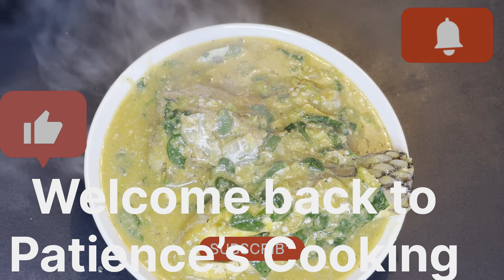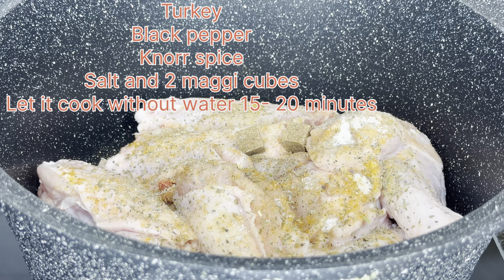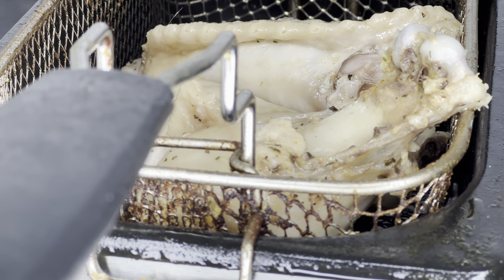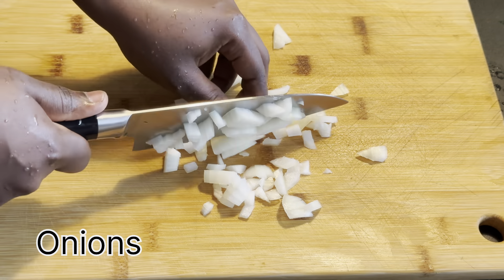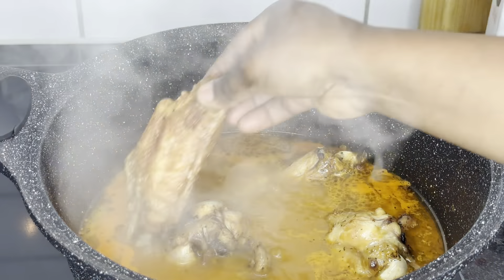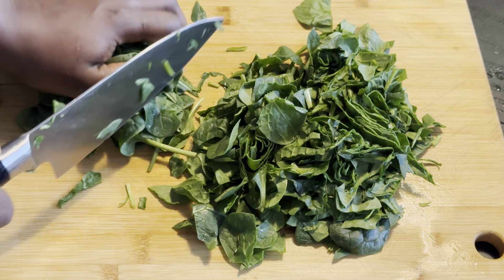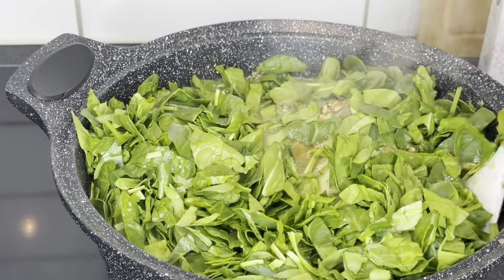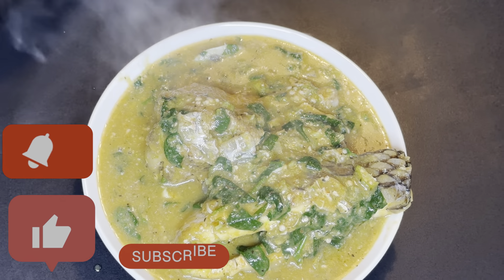How to make your own pepper soup Okra at home